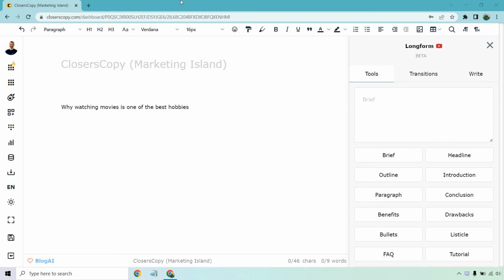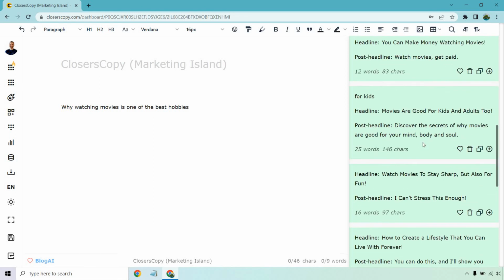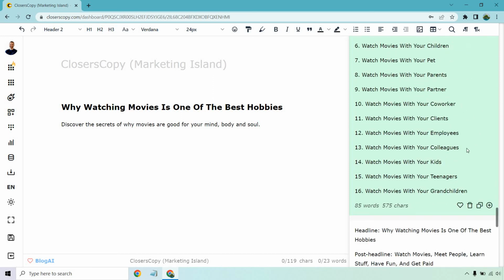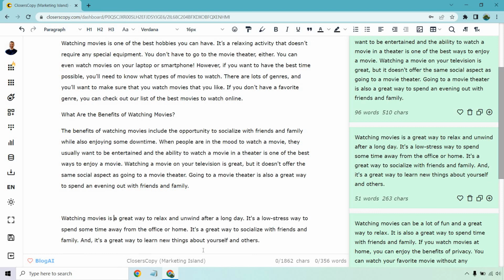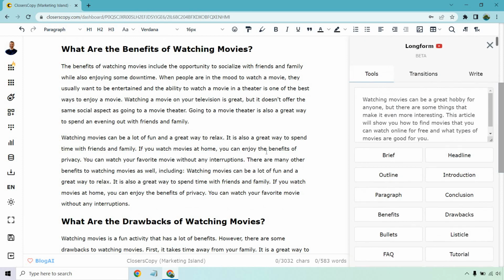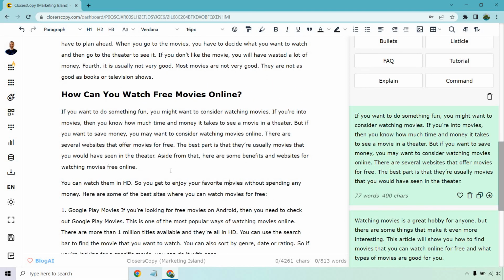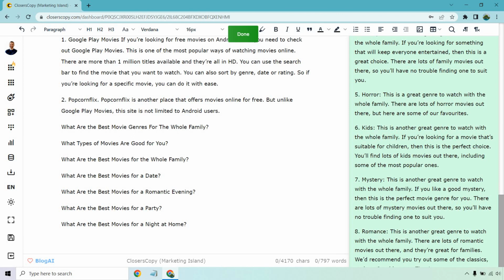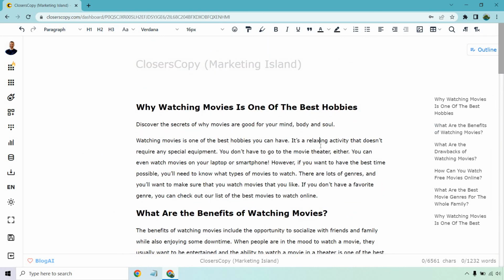ClosersCopy Blog Post (ClosersCopy Long Form Tutorial)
ClosersCopy Blog Post Tutorial Video

So can you use ClosersCopy to create blog posts? Absolutely, and that is exactly what the ClosersCopy long form editor is for. In this video, I'll be showing you how to use it, as well as providing you with some tips and tricks for getting the best results possible from this video. Thank you for stopping by, and enjoy.